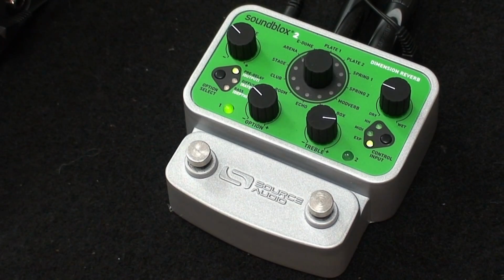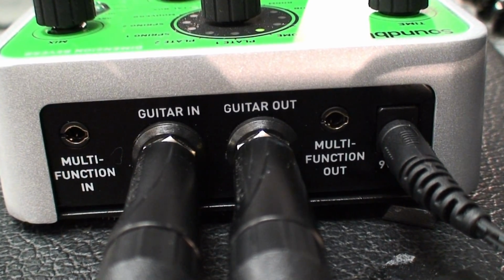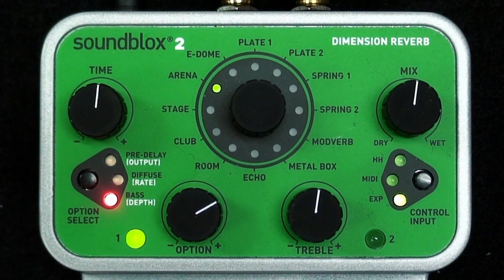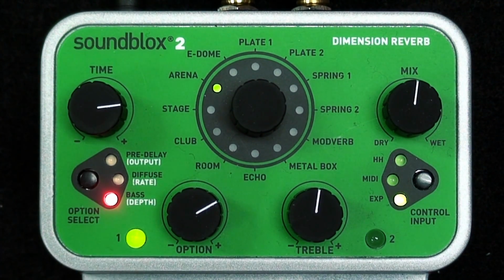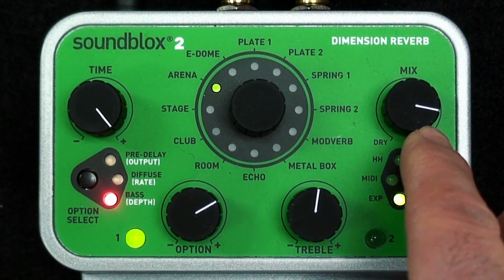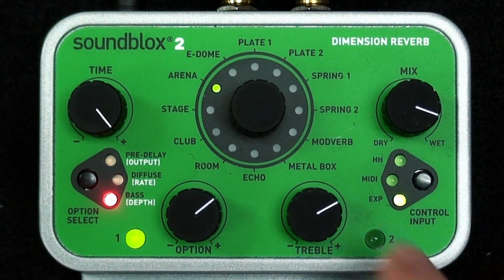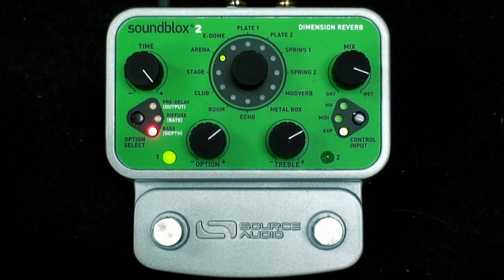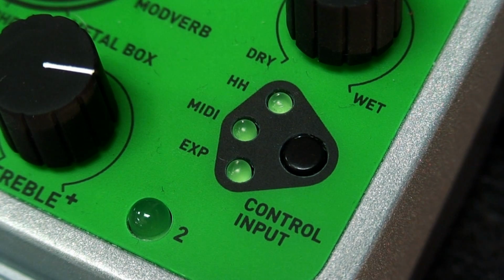Reverb Bass Pedal Demo - Soundblox 2 Dimension Reverb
Will Cady tours through the stunning new sonic territory opened up for the bass guitar through the Soundblox 2 Dimension Reverb.

With Source Audio's signature Lo-Retain algorithms, bass guitarists can push the limits of their instruments with out losing that vital low end.